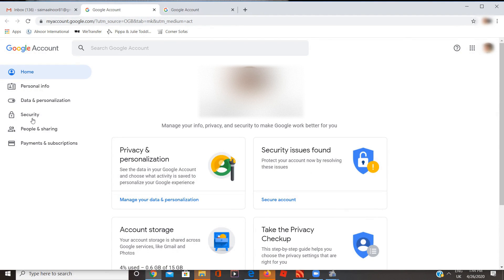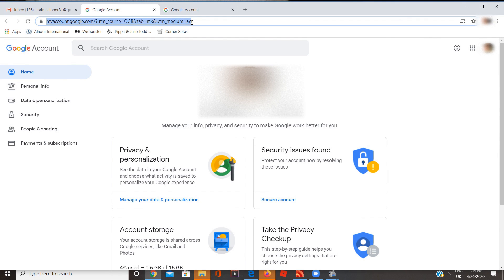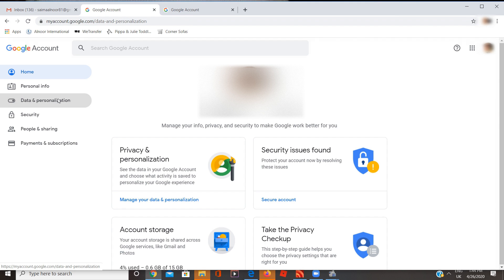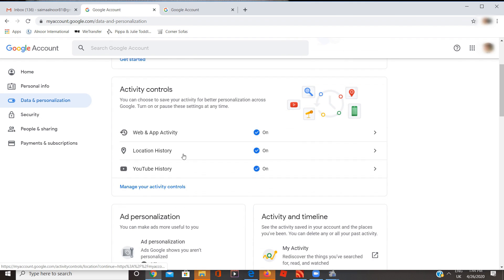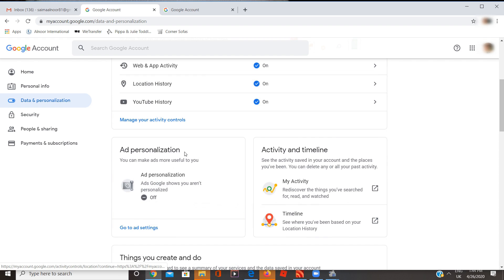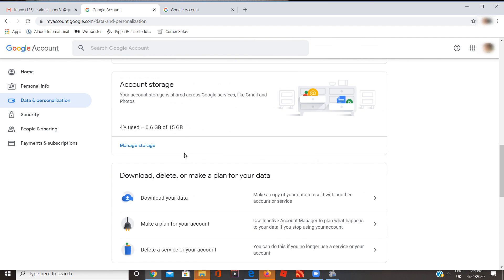How To Permenantly Delete your Google Account